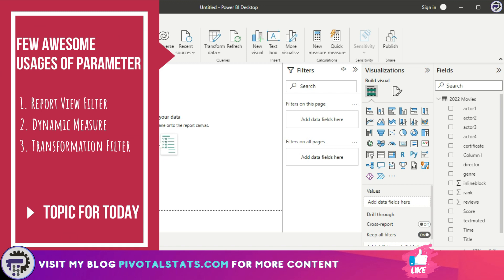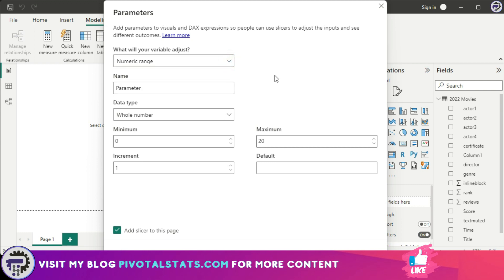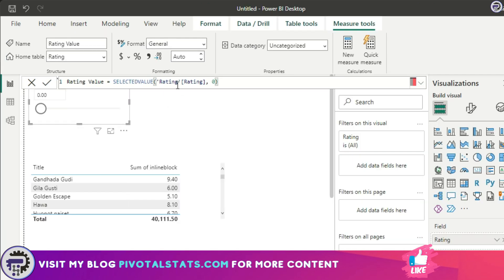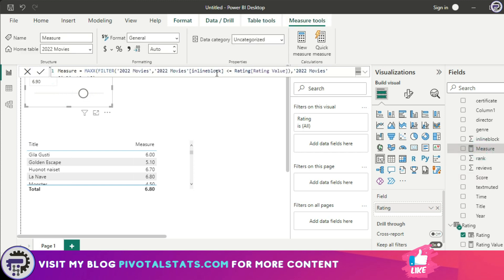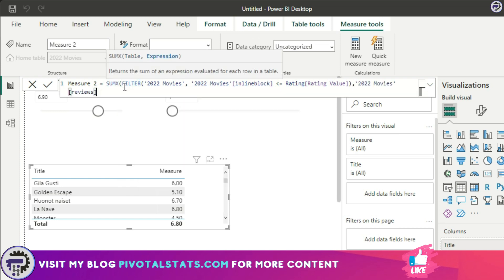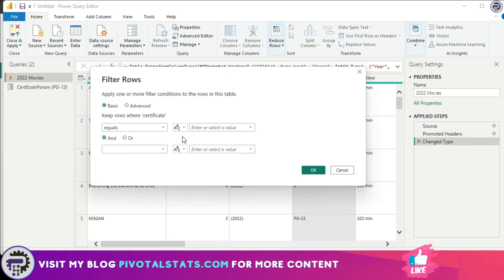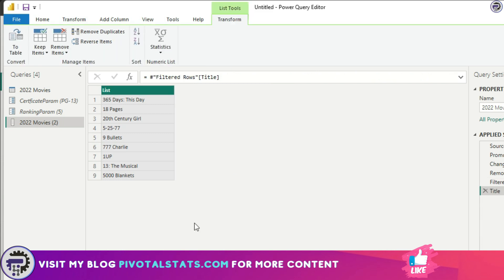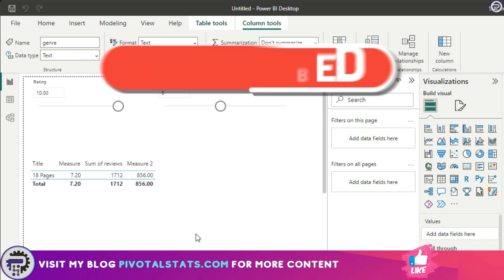Awesome usages of PARAMETERS in visualization & transformation | Power BI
Let see few common usages of PARAMETERS in power bi. This will give you an overview into using parameters, and cover below topics
1. Apply filter on visual in Report View
2. Create Dynamic Measures
3. Apply filter on data in the Transformation step

Since this is an introduction into Parameters, I will not be covering more advanced topics like using Parameters in Row Level Security. We will cover those advanced topics in future videos.

1. Blue Yeti Microphone -

2. LG Ultrawide Curved Monitor -